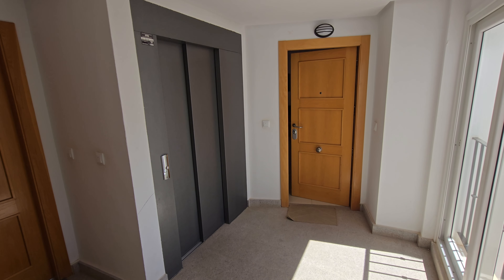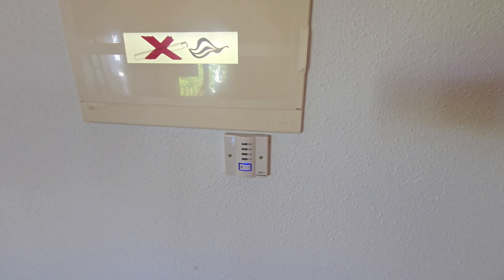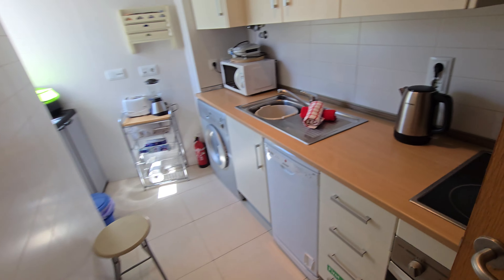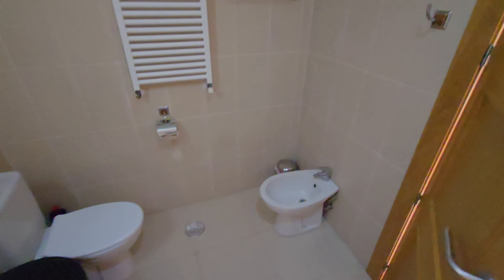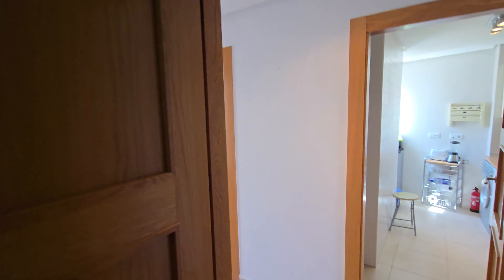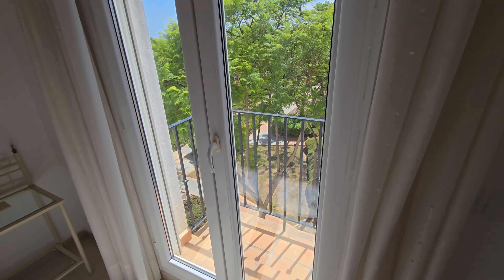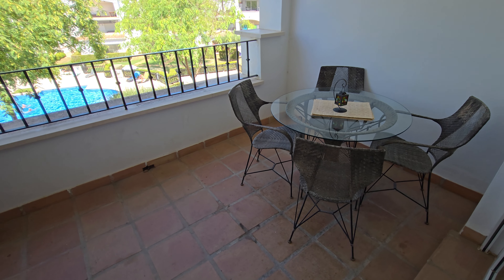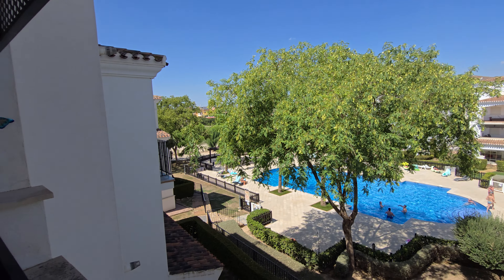La Torre Golf Resort, 2 Bed 1 Bath Second Floor Apartment Overlooking Pool, 117,995€